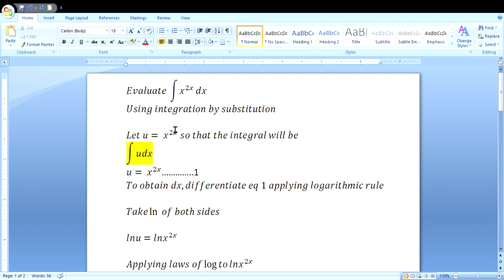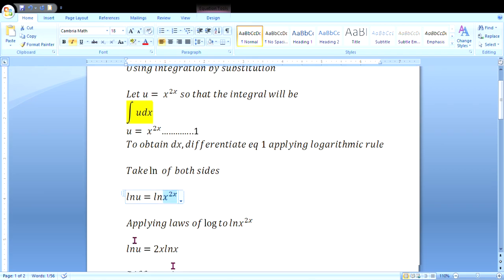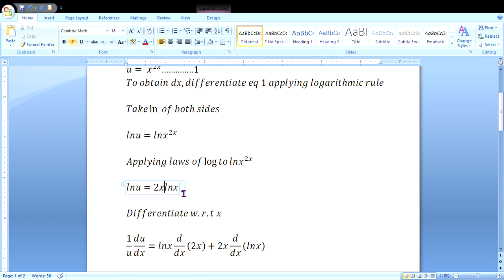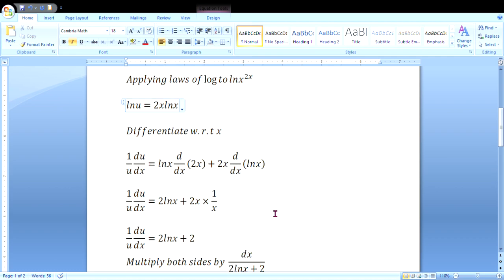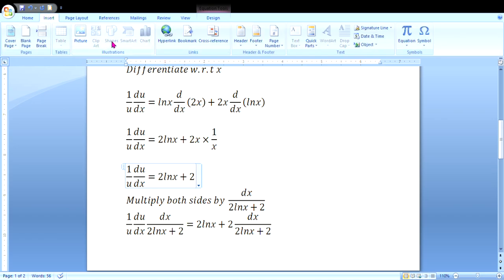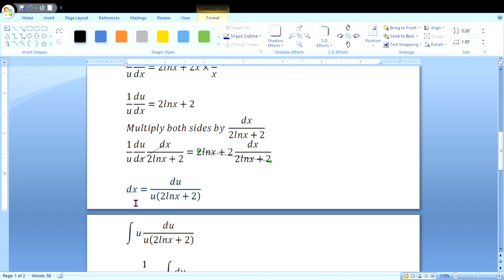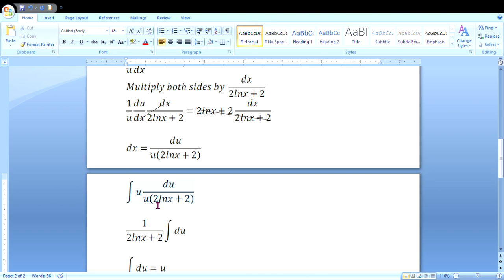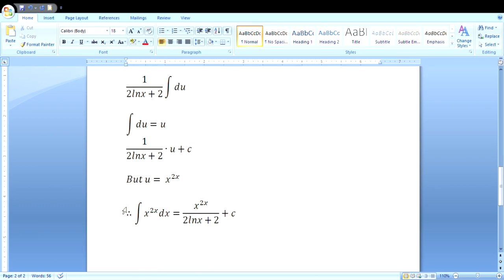Evaluate ∫x^2x dx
This video explained the method for resolving the integral x^2x   using integration by substitution.